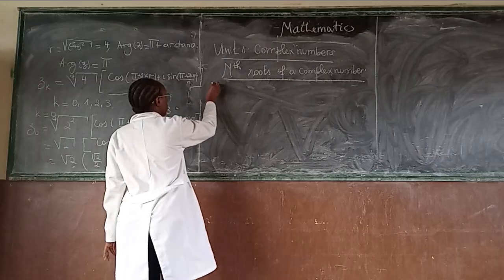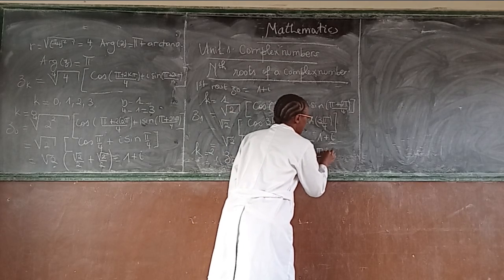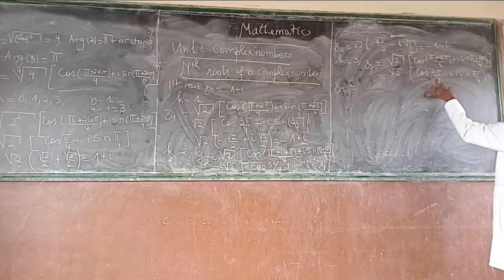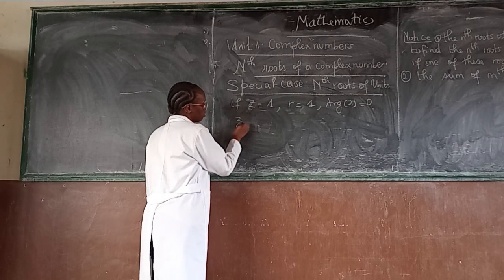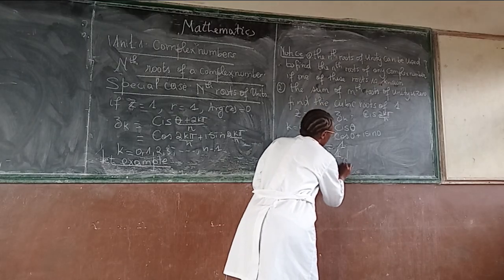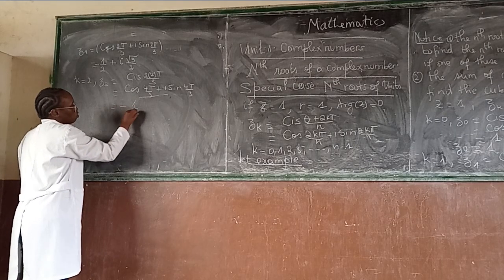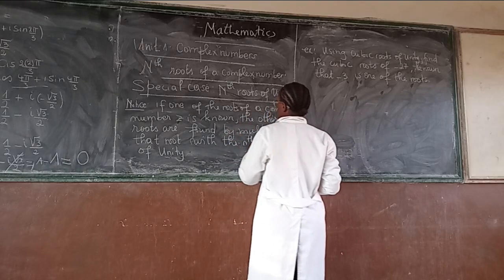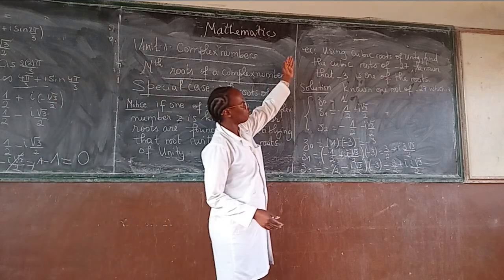Nth root of a complex number (LESSON FIVE)- PART2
English is good, but math is best!